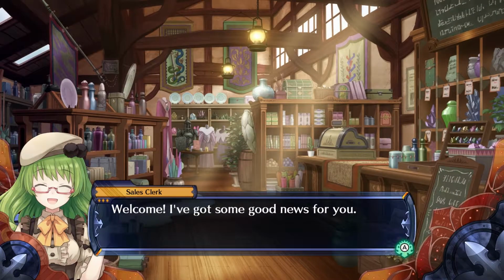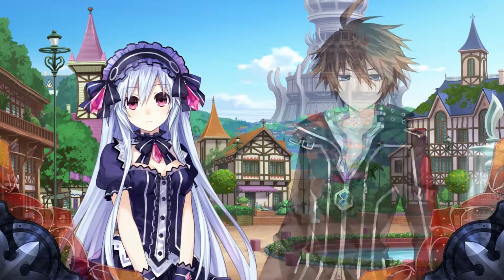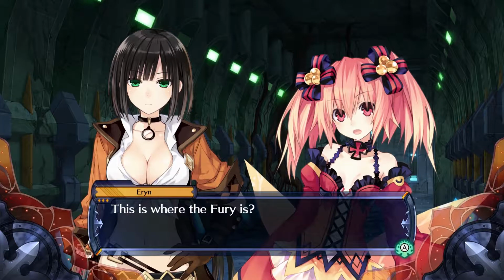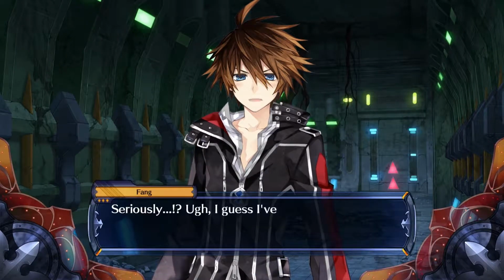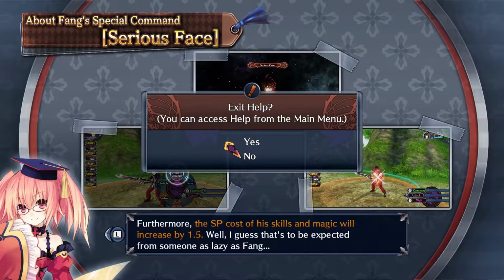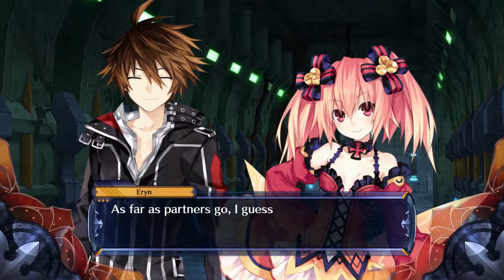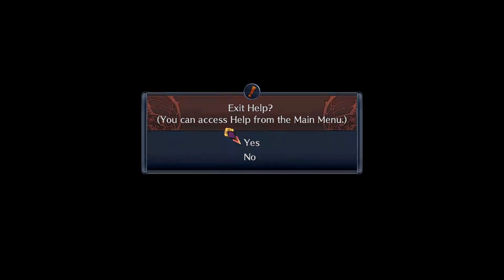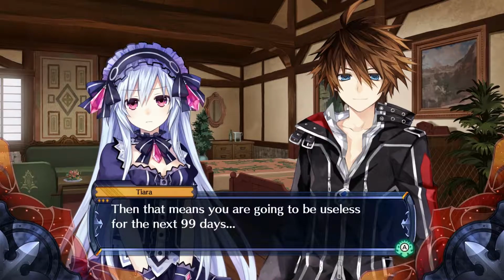Fairy Fencer F: Advent Dark Force - Nintendo Switch Gameplay - Episode 8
Fairy Fencer F: Advent Dark Force - Nintendo Switch Gameplay - Episode 7

Will you revive the Goddess or the Vile God? Your choice will reshape the world...

Three Stories, Three Paths

In three branching stories, friends become foes, foes become friends, and based on your choices, multiple endings can be unlocked!

Customize weapons by fusing them with fairies and change dungeon stats through World Shaping. Even power up Fencers through the fairies’ power to transform, or Fairize, during battle and change your world!

Three's a Crowd, Six is a Party

With up to six party members on the battlefield at a time, you can play as all your favorite Fencers!

Three Ways to Fight

Play in Easy, Normal, or Hard mode and switch the difficulty up whenever you want to balance the game to your play style!

Story:

Long ago, a war waged between the Vile God and the Goddess. Each created weapons known as Furies containing fairies imbued with their power. Now those who can wield these weapons fight to collect them. Our hero Fang reluctantly joins this ancient battle and must now choose to revive either the Goddess or the Vile God. With up to six characters on the battlefield, a revolving cast of party members, and customizable dungeons, your choices will reshape the world!

Game provided by the developer

the home for Nintendo Switch RPGs